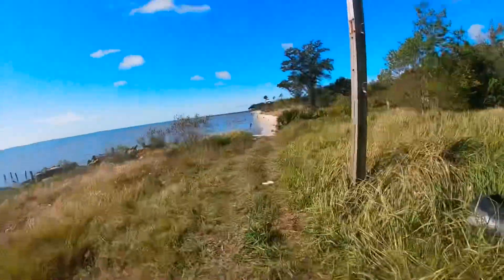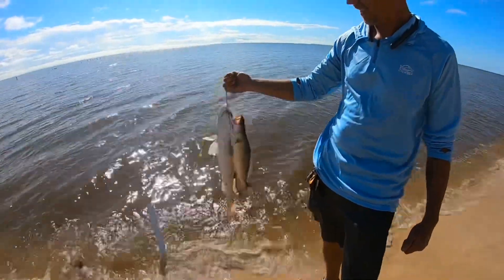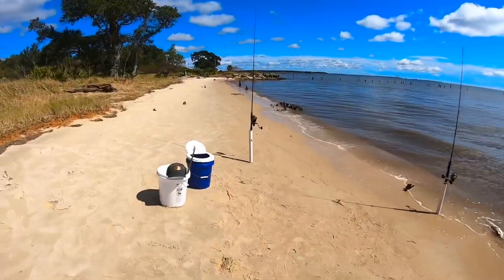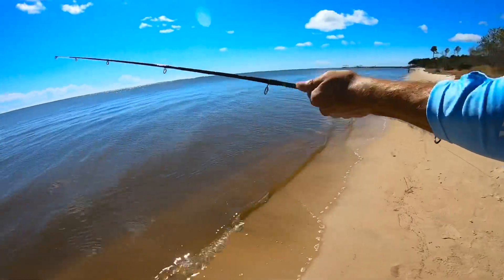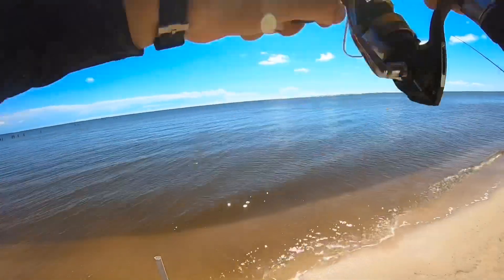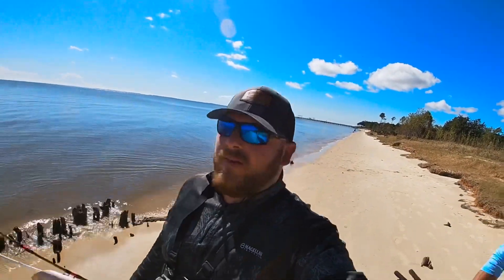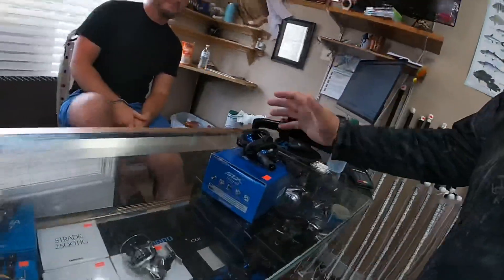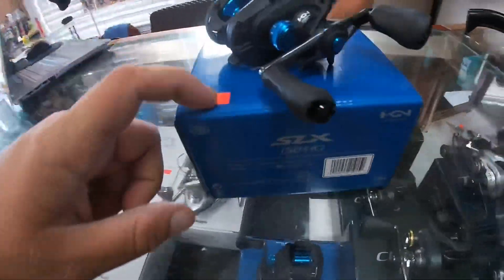Subscriber giveaway!! Shimano SLX!